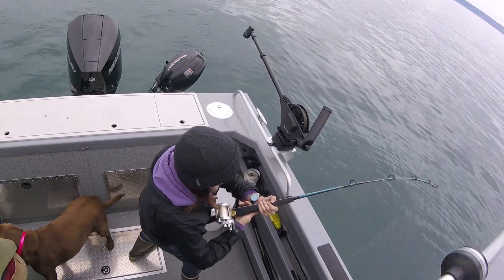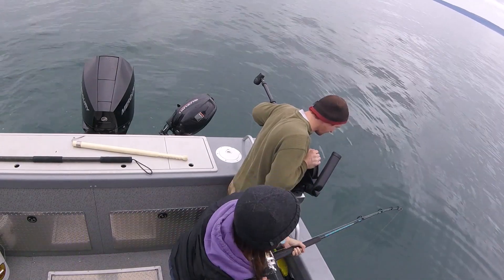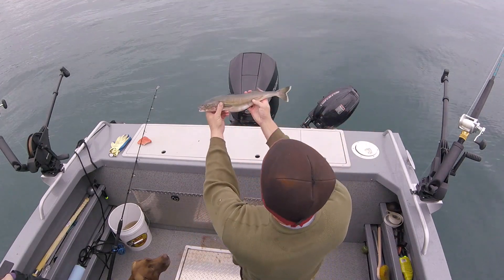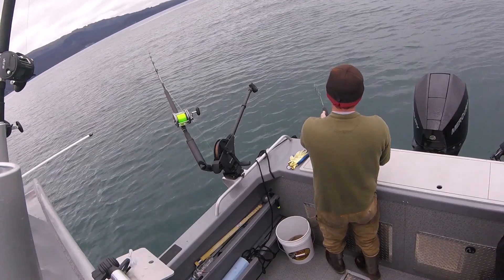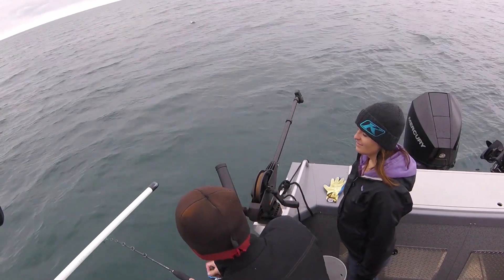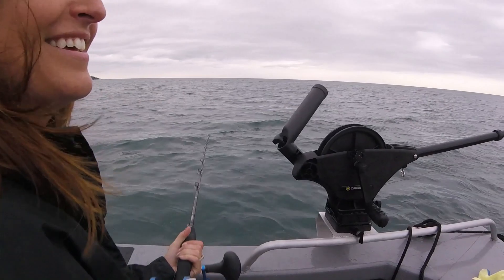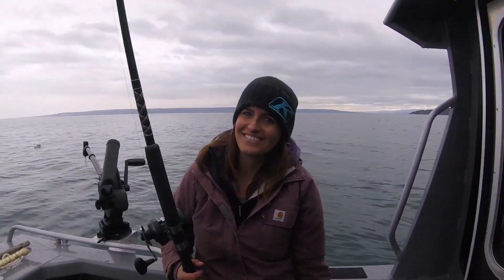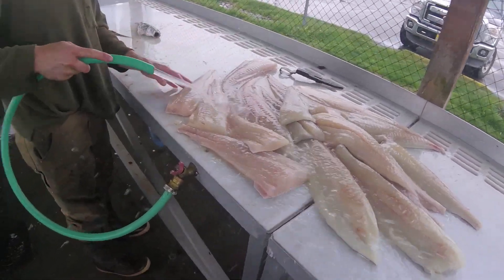GETTING JIGGY WITH IT!!! SARA'S TECHNIQUE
We go out to find some fall time halibut using our favorite and most productive method, "jigging".  Sara walks us through why she prefers this method over others. As always, the competition for biggest fish continues.